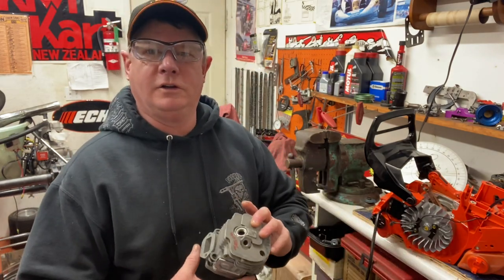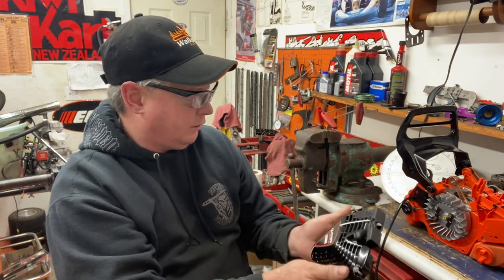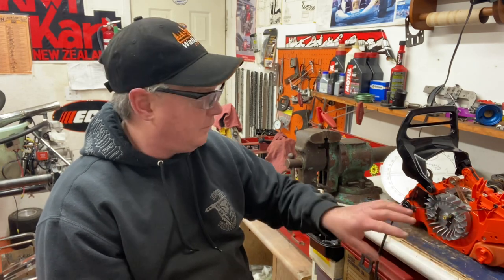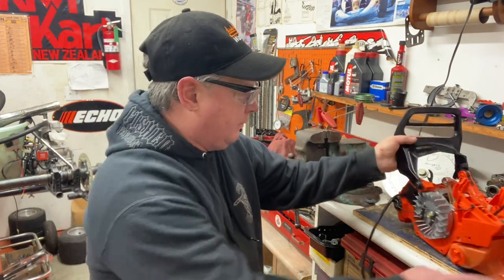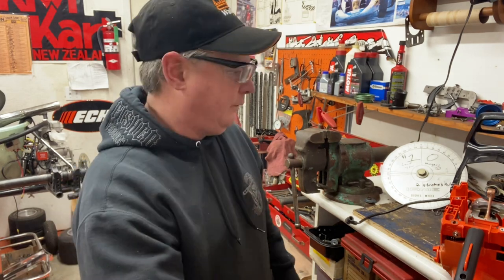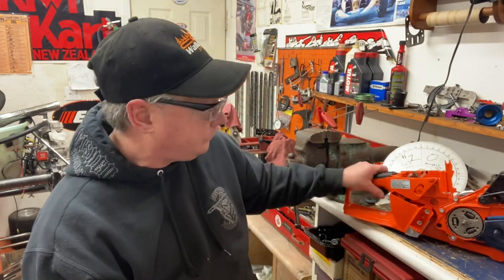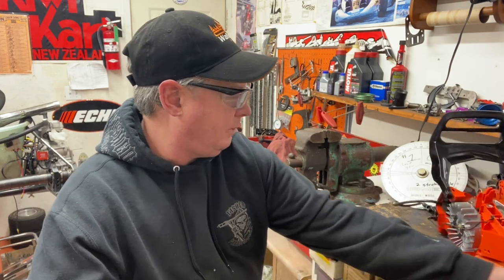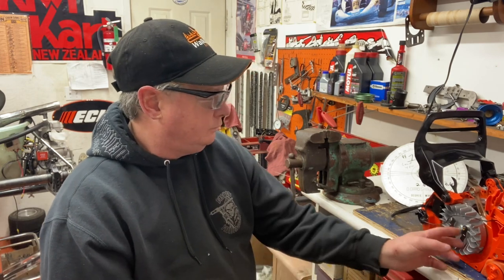Donny walkers chainsaws showing echo 7310 saw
Showing echo cs- 7310